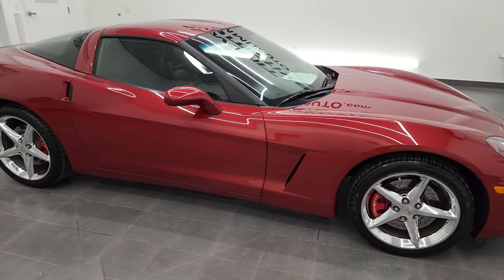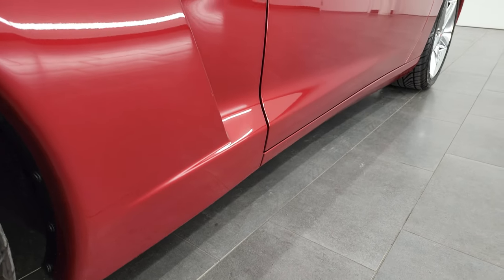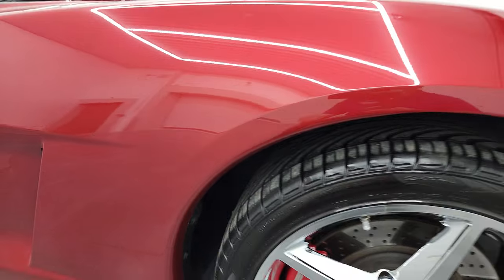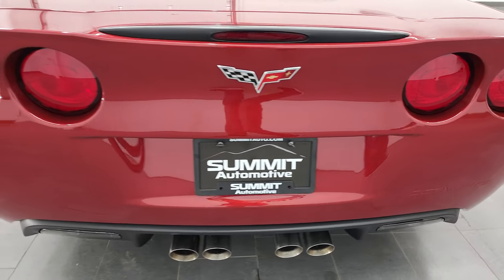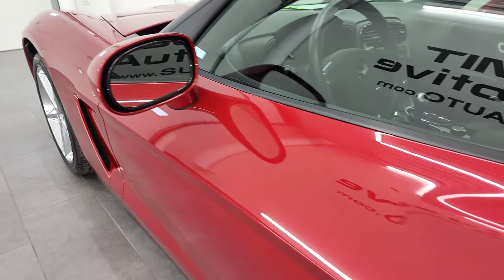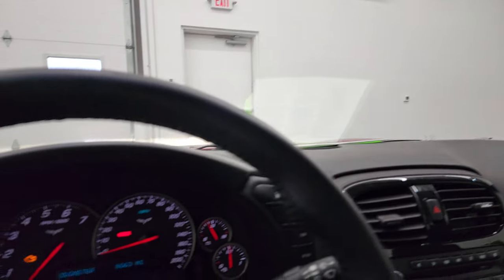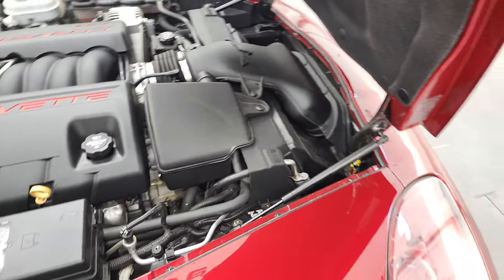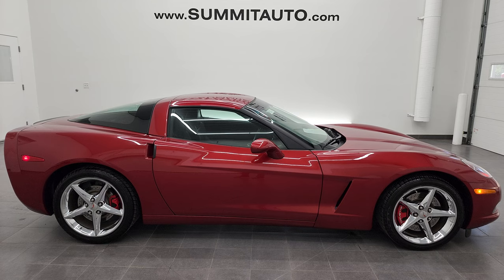2012 CHEVY CORVETTE 6 SPEED MANUAL CRYSTAL RED TINTCOAT 4K WALKAROUND 13051Z SOLD!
This 2012 CHEVROLET CORVETTE 1LT DUAL MODE EXHAUST 6 SPEED MANUAL IN CRYSTAL RED TINTCOAT FOR SALE IN FOND DU LAC OSHKOSH WISCONSIN 54935 is the vehicle we did walk around review of today.

Thank you for checking out this video of this 2012 CHEVROLET CORVETTE 1LT DUAL MODE EXHAUST 6 SPEED MANUAL IN CRYSTAL RED TINTCOAT FOR SALE IN FOND DU LAC OSHKOSH WISCONSIN 54935

STOCK: 13051Z
PRICE: $39,999
MILES: 8,049
MAKE:CHEVROLET
MODEL: CORVETTE
VIN: 1G1YA2DW5C5110973
LOCATION: FOND DU LAC OSHKOSH WISCONSIN, 54937 TRUCKS ON 41

CLEAN TITLE HISTORY! CLEAN CARFAX! 6.2 Liter OHV V8 LS3 Engine, 436 Horsepower, Two Door Coupe, LT1 Package 1LT LT, Multi-Mode Performance Exhaust, 6 Speed Manual Transmission Stick Shift, Rear Wheel Drive RWD 4x2 Two Wheel Drive, Selective Ride Control with Tour and Sport Modes, Dual Rear Exhaust, Onstar System, Dual Power Seats, Non Smoker, Black Ebony Leather Seats, Bucket Seats, Power Mirrors, Stabilitrak Traction Control, Goodyear Eagle F1 P285/35 ZR19 Rear Tires and P245/40 ZR18 Front Tires, Chromed Alloy Rims Premium Wheels, Four Wheel Disc Brakes, Fog Lights, HID High Intensity Discharge Headlights, Chrome Tipped Exhaust, AM / FM Radio Tuner, Sirius/XM Satellite Radio Capabilities Sirius / XM, CD Player, Auxiliary MP3 Jack Portable Audio Connection, Keyless Entry System, Push Button Start, Rear Window Defroster, Driver and Passenger Front Air Bags, Side Curtain Air Bags SRS Safety Restraint System, Compass, Outside Temperature Display and Mileage Display, Dual Multi-Zone Climate Control , Factory Floormats, Air Conditioning AC, Cruise Control, Power Locks, Power Windows, Tilt Steering Wheel, Automatic Headlights Autolamp, Red Crystal Tintcoat Maroon, CLEAN AUTOCHECK! Very very clean inside and out! This is one of the sharpest 2012 Chevrolet Corvette coupes we have ever had on our lot! Make your move before this super clean ride is gone!

STOCK: 13051Z
PRICE: $39,999
MILES: 8,049
MAKE:CHEVROLET
MODEL: CORVETTE
VIN: 1G1YA2DW5C5110973